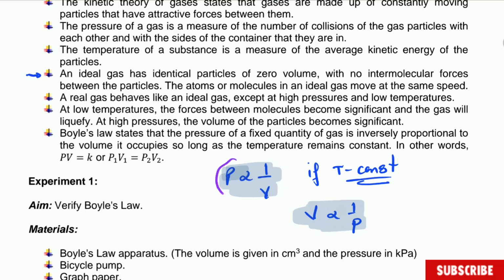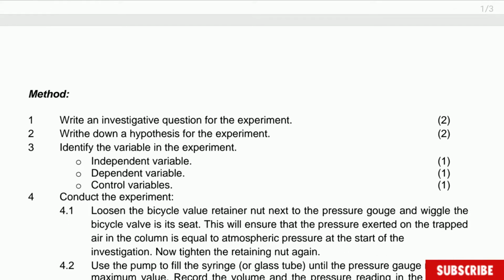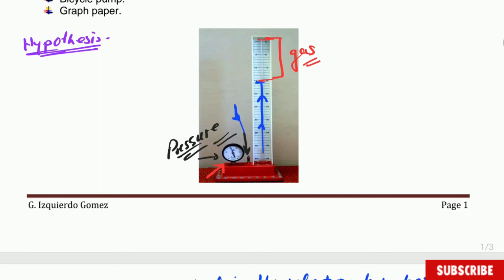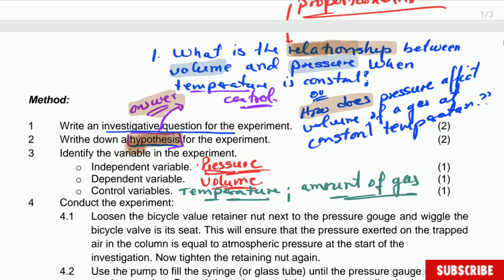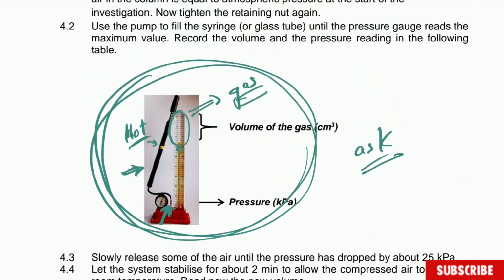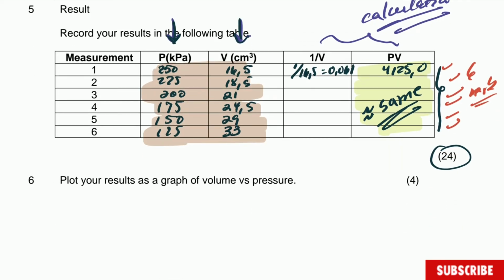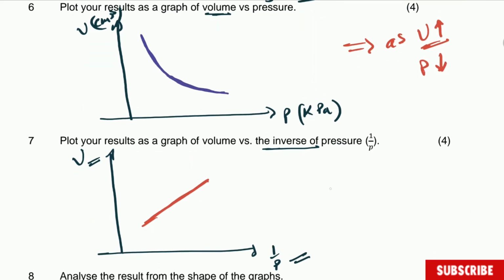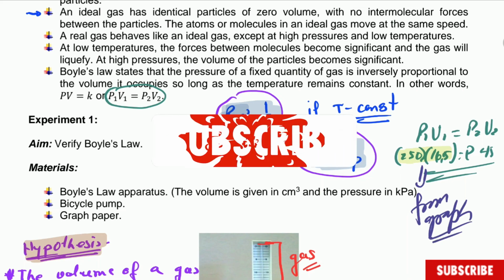VERIFY BOYLE’S LAW. (Experiment). Theory only.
In this video you will understand Boyle's Law though an experiment.